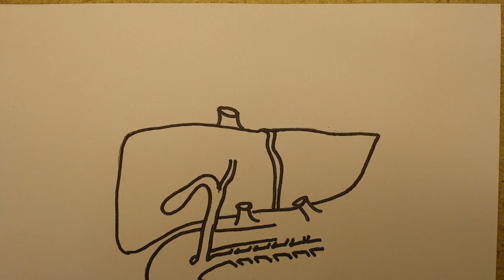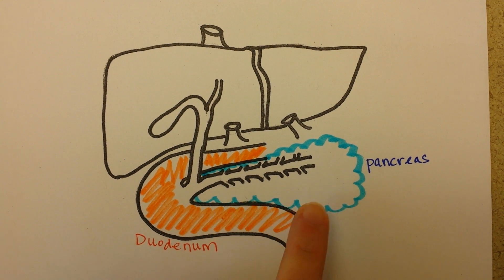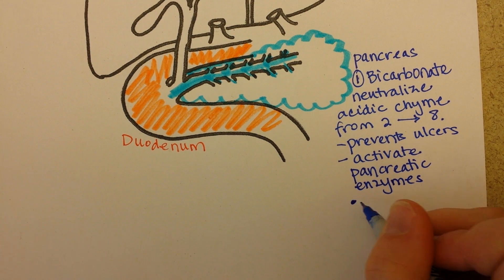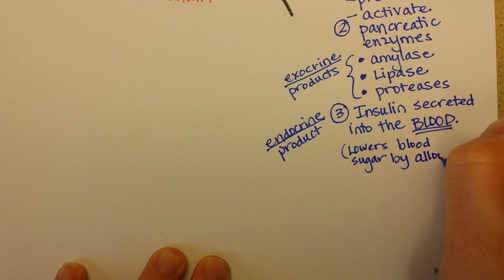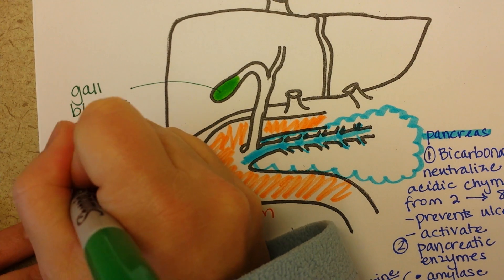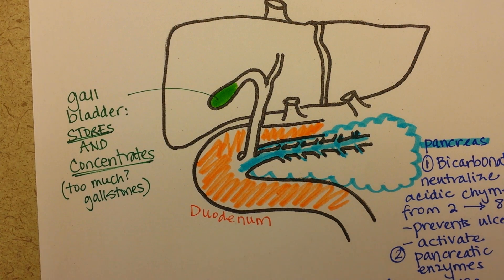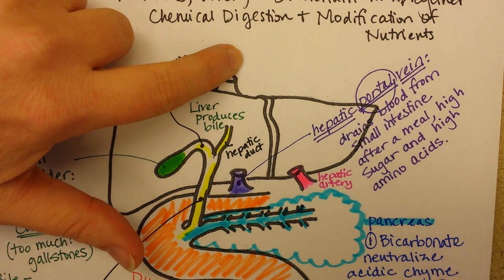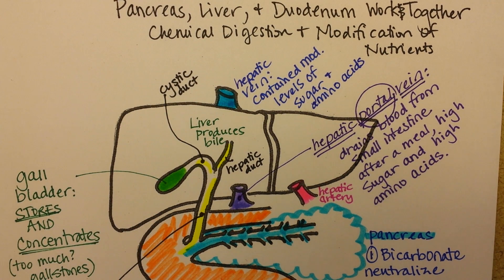The Pancreas, Liver, and Duodenum Work Together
The pancreas releases enzymes that neutralize the acidic chyme of the stomach.  The liver and gall bladder add bile salts.  All this mixes in the duodenum, the ~1 ft long first section of the small intestine. has diagrams, notes, and practice questions.